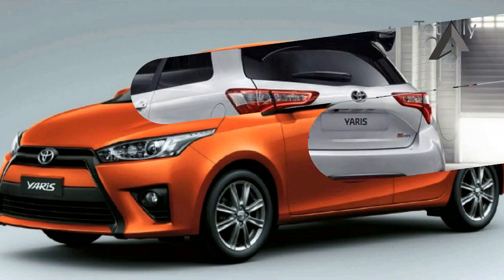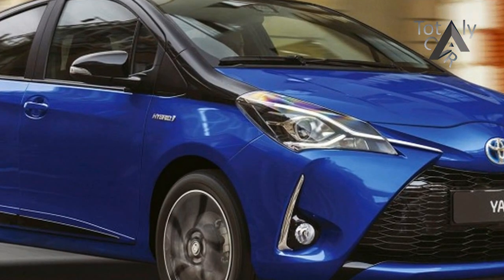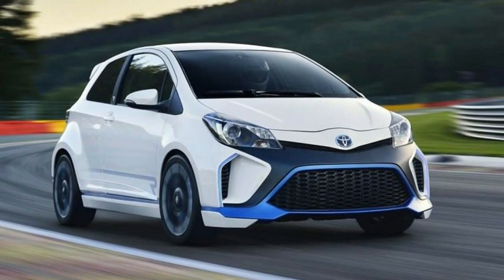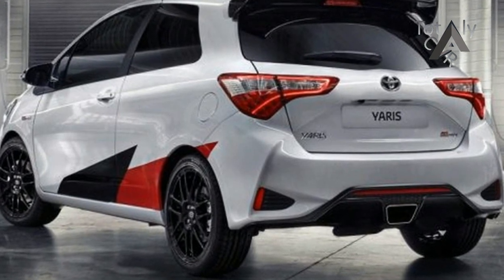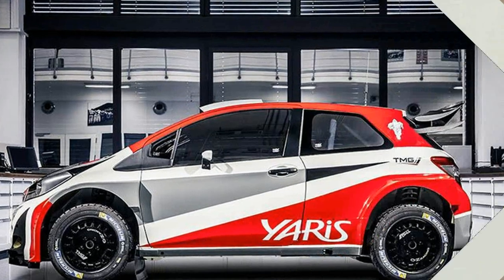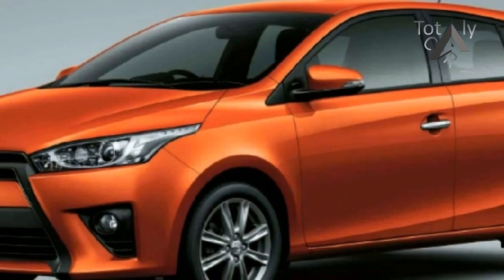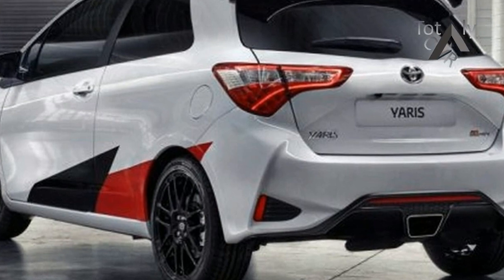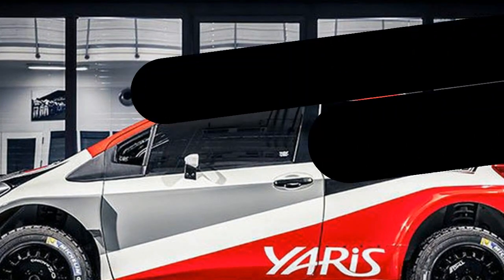2019 Toyota Yaris Release Date and Price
2019 Toyota Yaris Release Date and Price -The Toyota Yaris 2019 just should not be known as a redesign of its precursor. Created in Europe with an outstanding variety of features from the earlier make the very-much-expected model arrives. This model has undoubtedly produced for a rally competition; the target is to tempt new car owners.

$17,200

Popular Post !